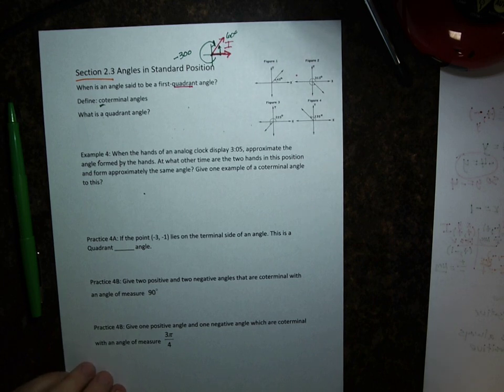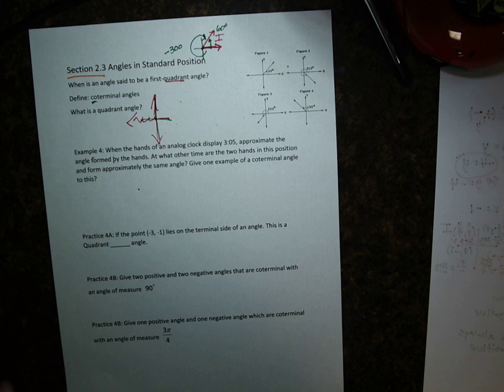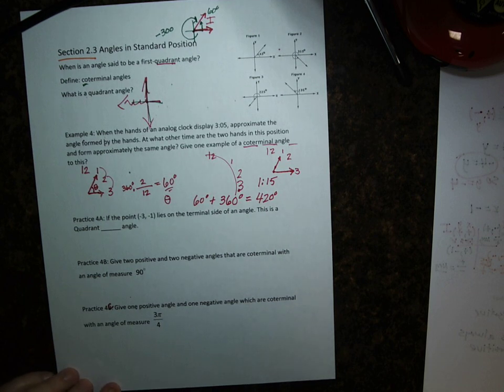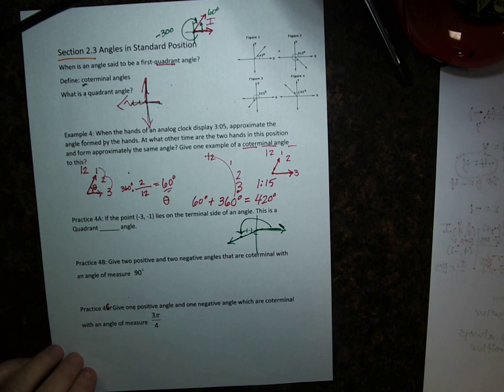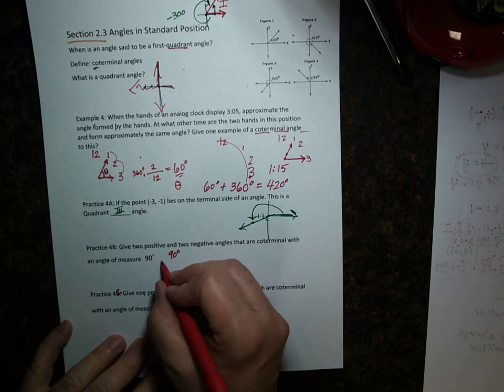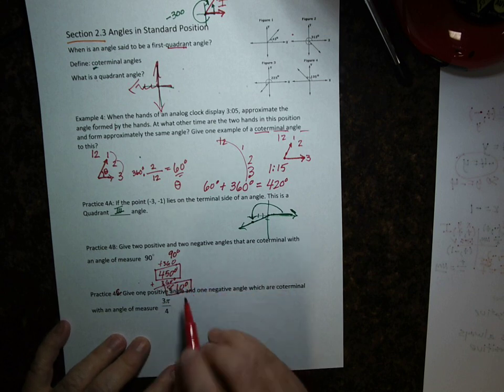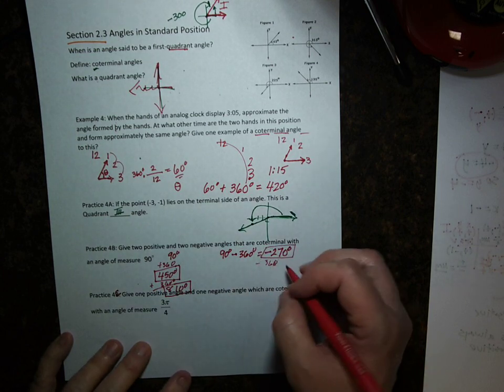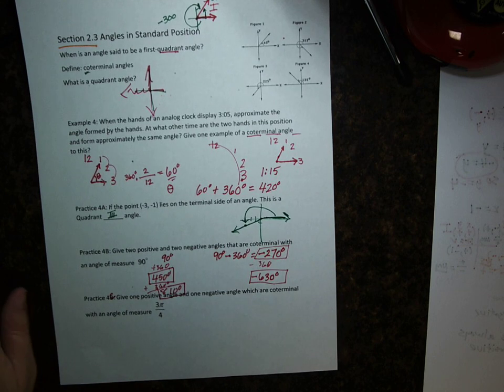Section 2 3